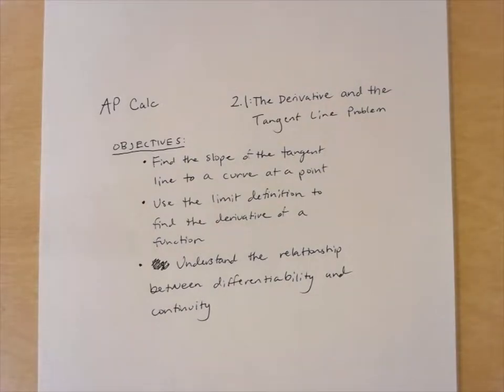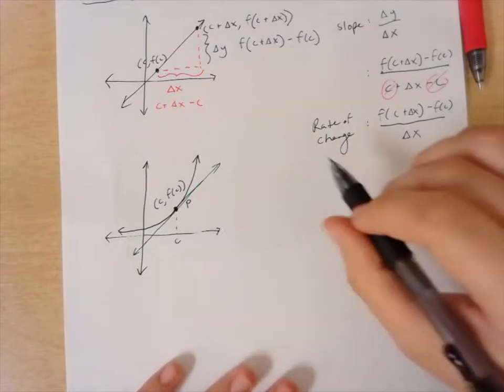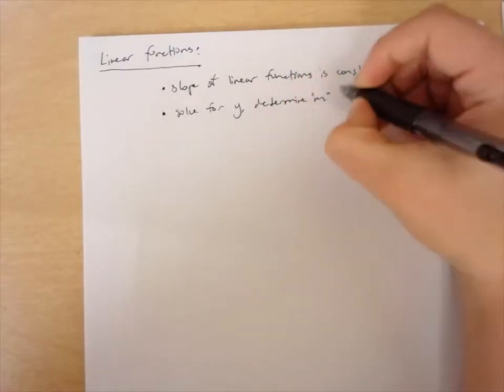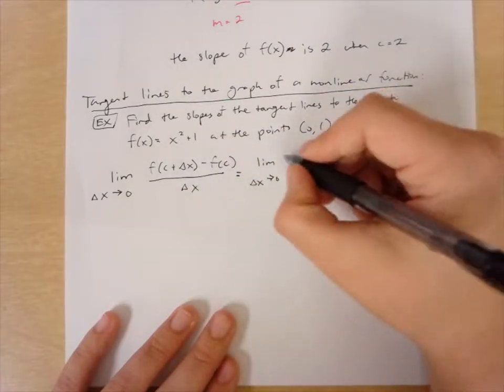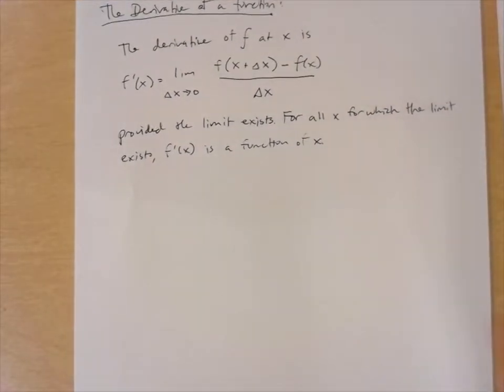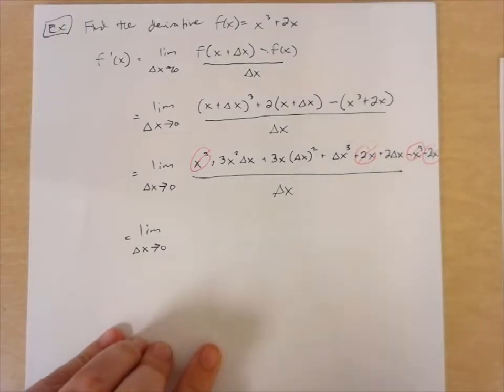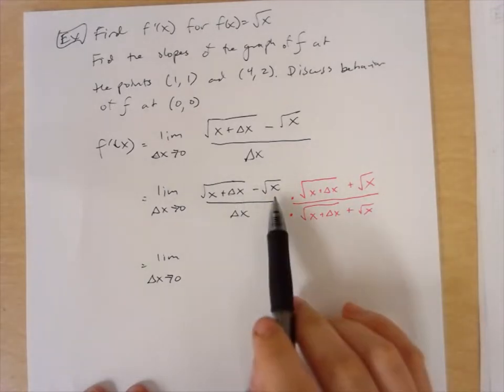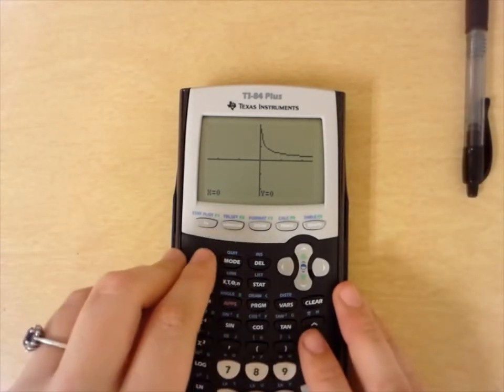AP Calc 2.1a